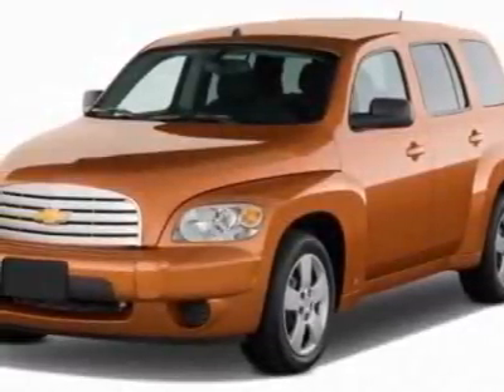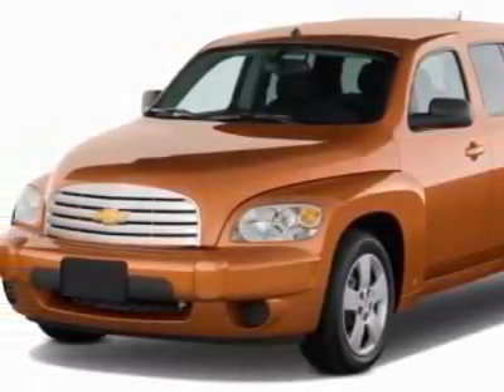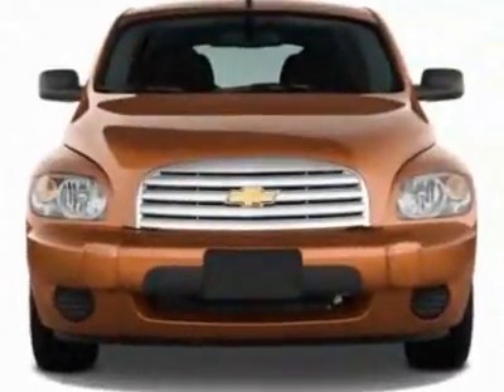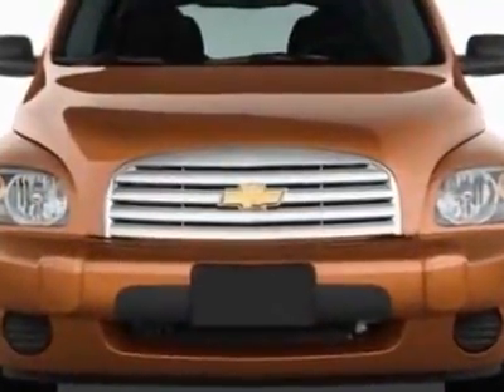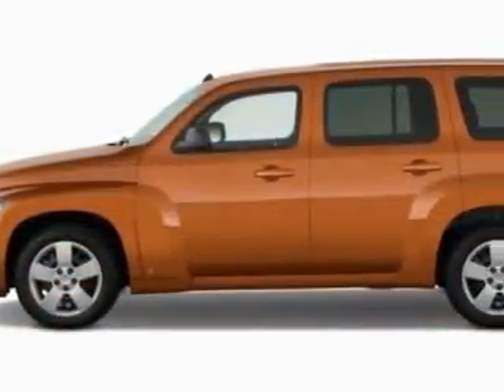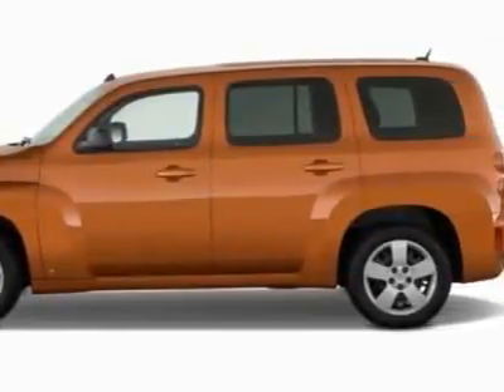2011 Chevrolet HHR LT w/2LT SUV - Wilmington, NC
Jeff Gordon Chevrolet, Wilmington, NC - Chevrolet HHR LT w/2LT